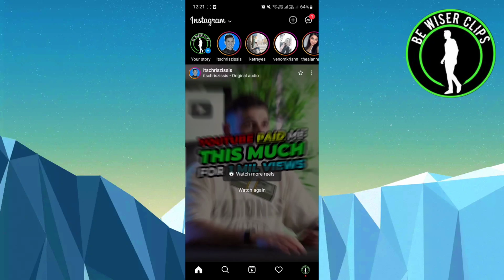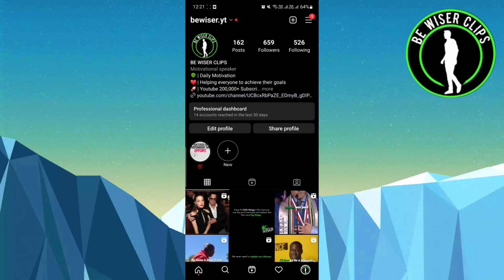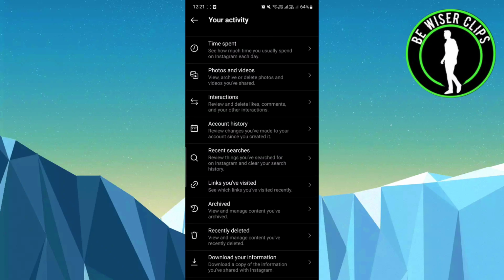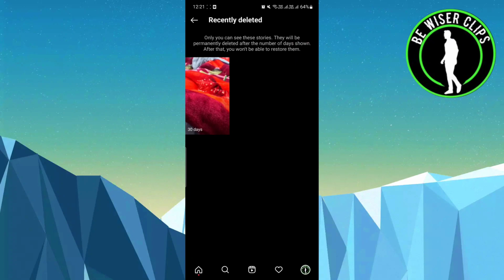How To Restore Deleted Story on Instagram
This video shows you How To Restore Deleted Story on Instagram Easily! Watch this Video till the end to learn How To Restore Deleted Story on Instagram.

Were you able to figure out How To Restore Deleted Story on Instagram on the Phone? Share this with your friends who want To Restore Deleted Story on Instagram.

Problem Solved in this Video-:

how to recover instagram deleted story
instagram deleted story recovery
recover deleted instagram posts

What Do you Think of How To Restore Deleted Story on Instagram on Mobile?